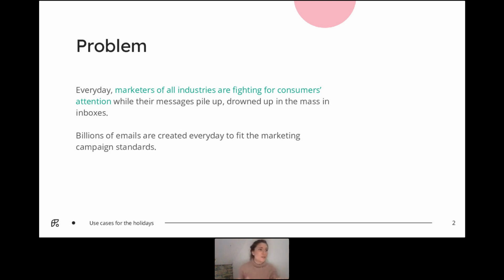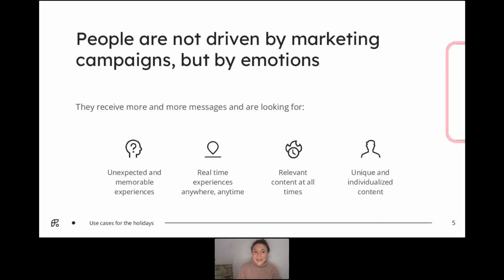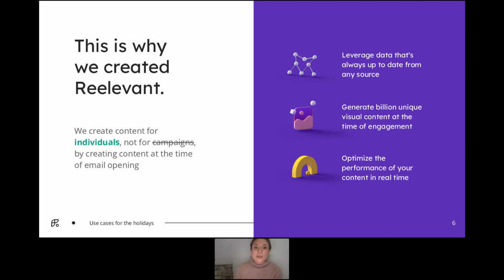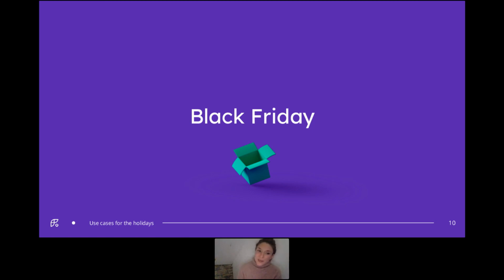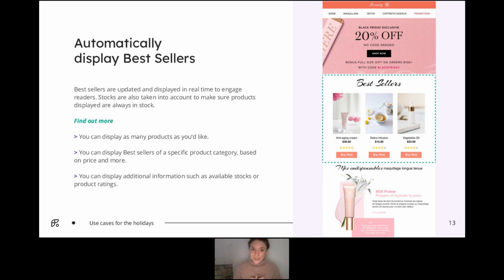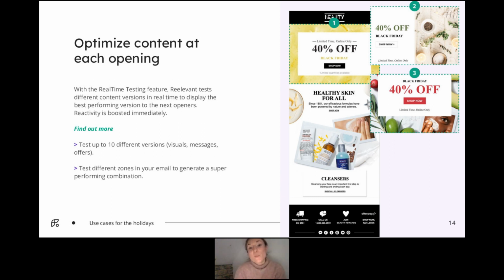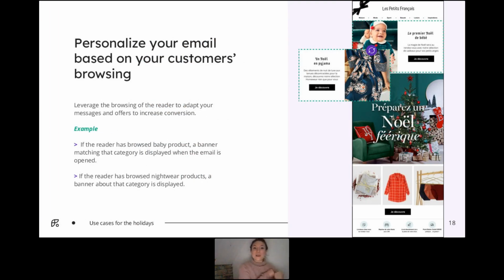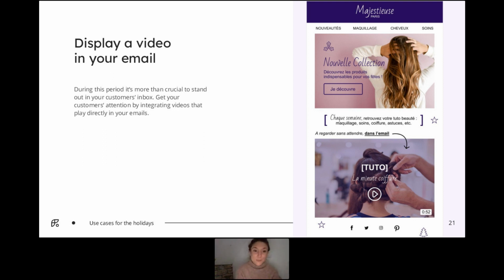[EN] 12 use cases to create unexpected content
We've put together an on-demand webinar with 12 uses cases on how to create unexpected emails for the holidays with content that's created at the time of opening your messages.